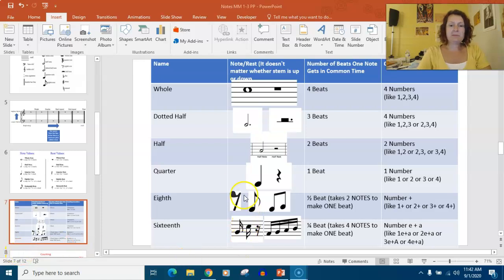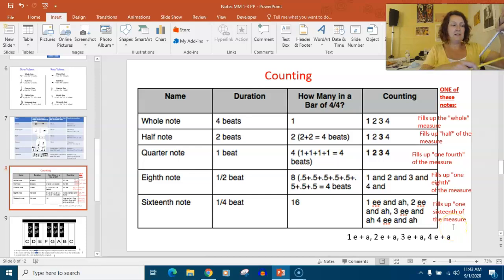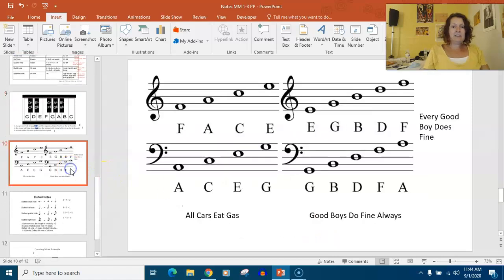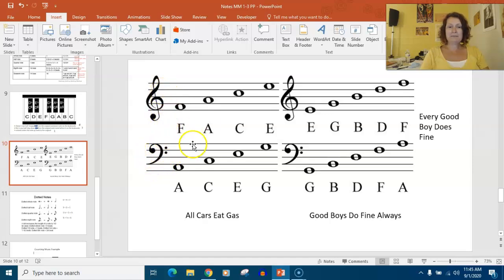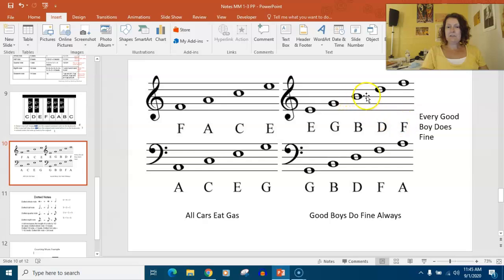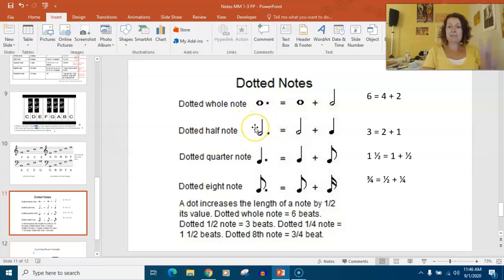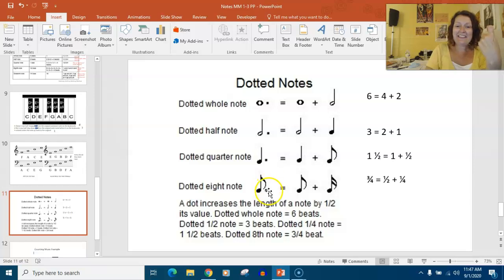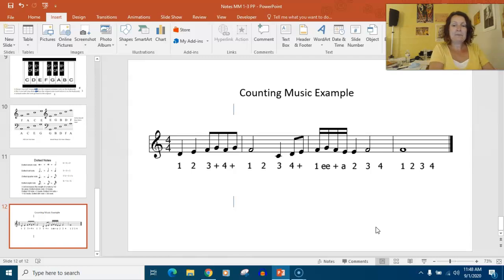Notes MM 1-3 Part 2